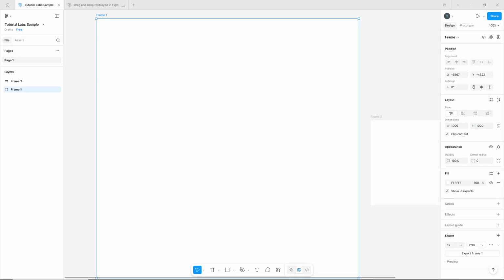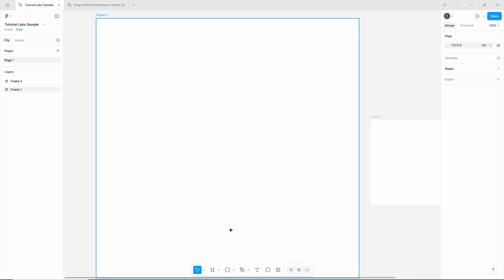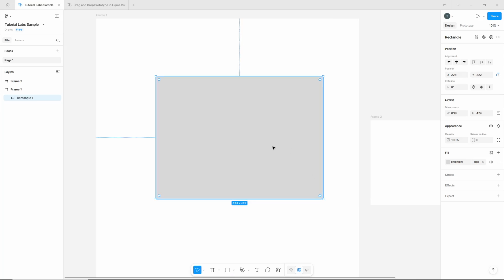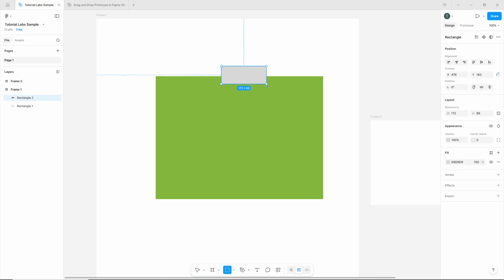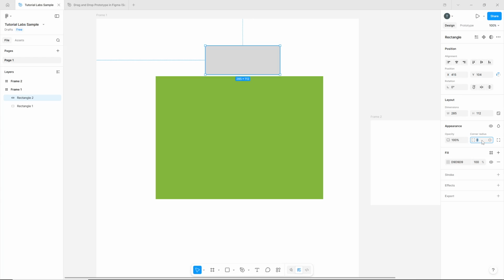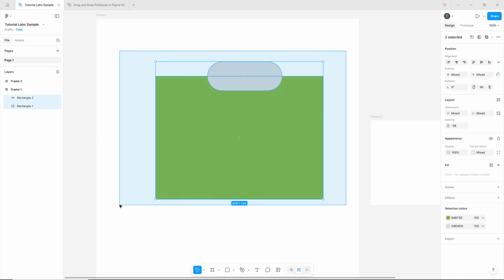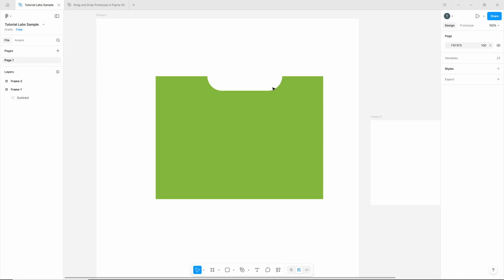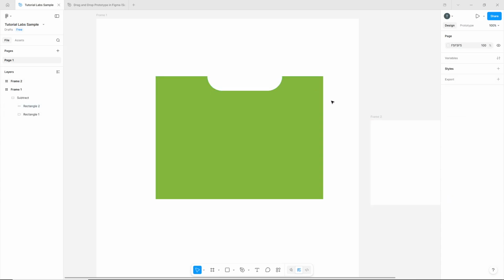How To Create A Curve Shape In Figma Using Subtract (Tutorial 2026)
Along the way, you'll learn create curve shape in Figma tutorial, how to make curved shapes in Figma, Figma subtract tool for curves, using subtract to create a curve Figma, design curved vector shapes in Figma, Figma tutorial creating custom curves, learn how to add a curve Figma, Figma vector design curved elements, making a smooth curve with Figma, Figma subtract operation for curves explained, build curved shapes using Figma, create advanced curves in Figma with subtract